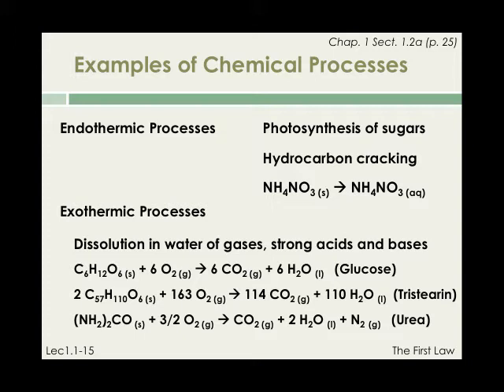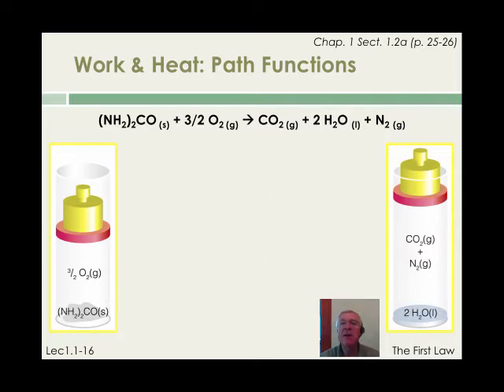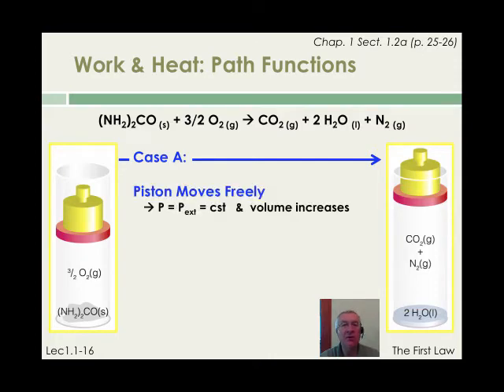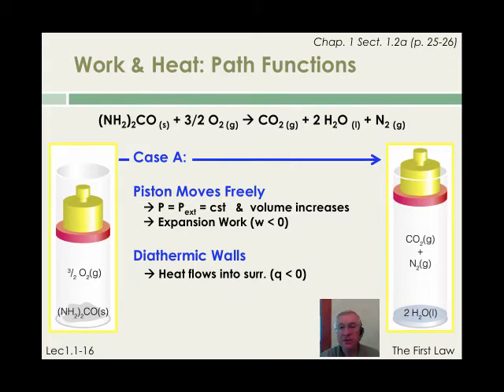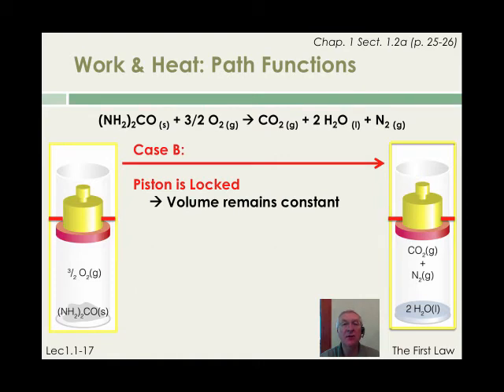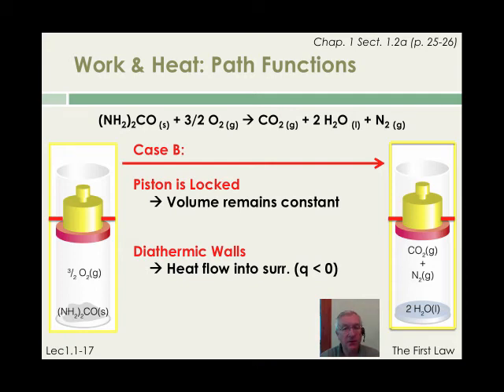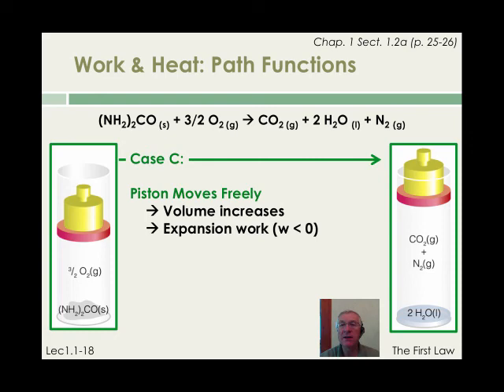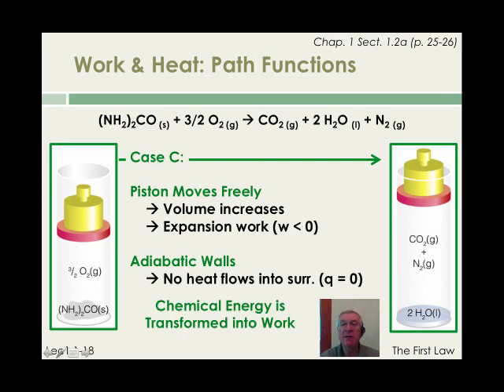Video 01 01 09 WorkHeatChemicalReactions